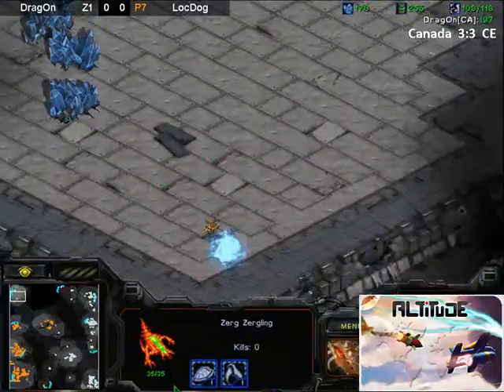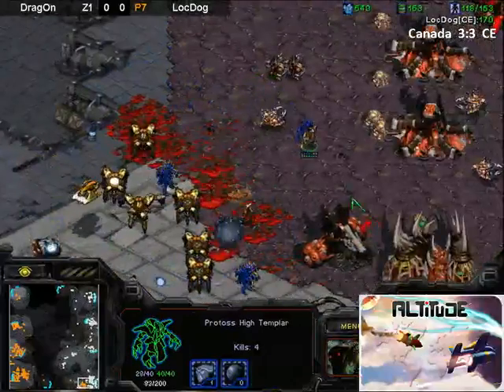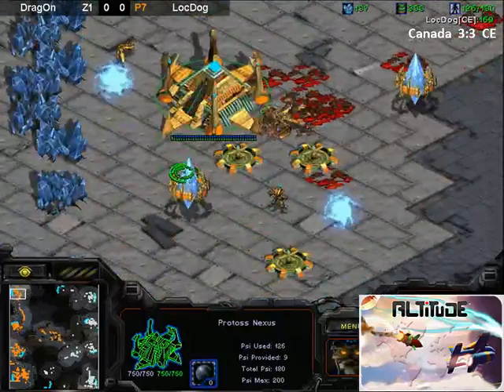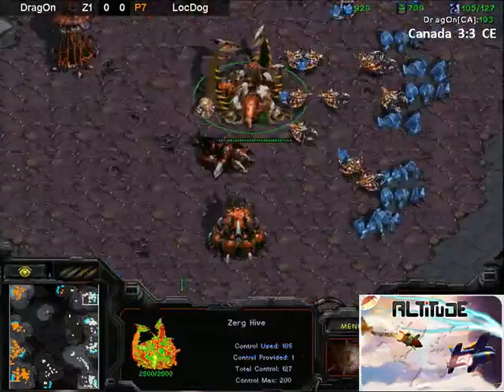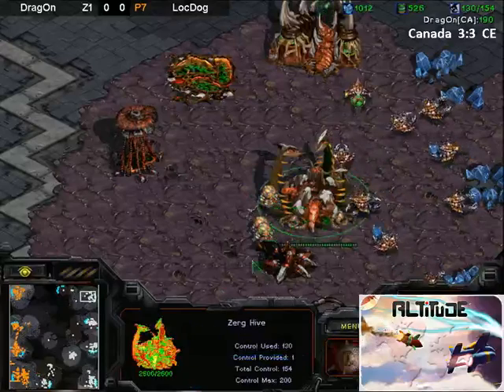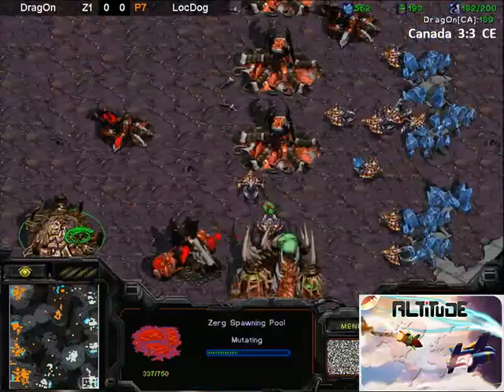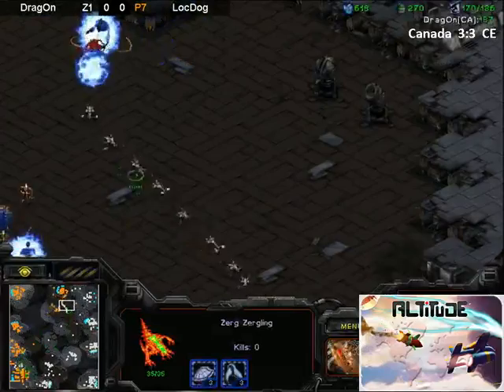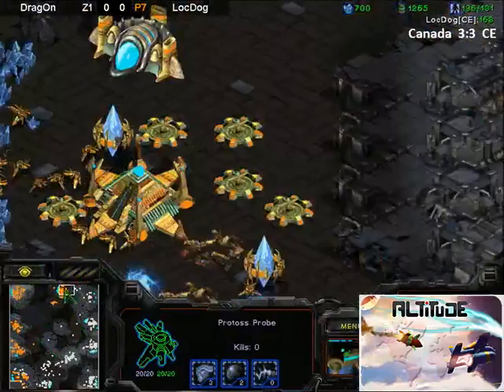LocDog vs DragOn Game 1 Part 2